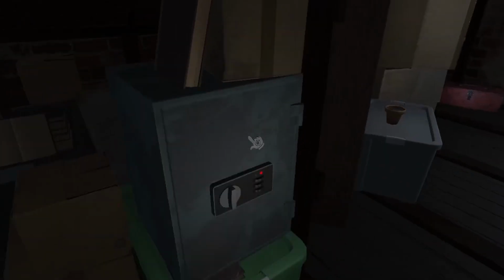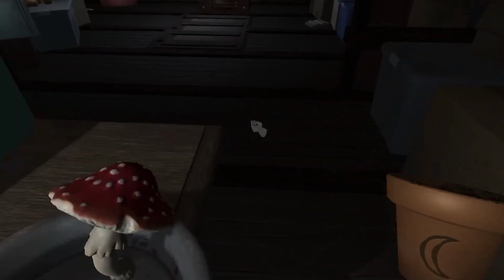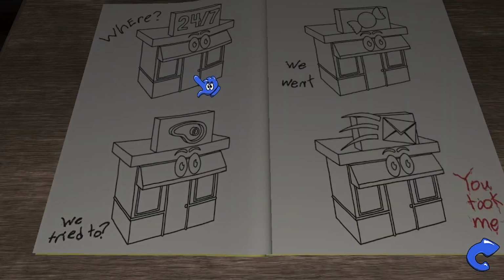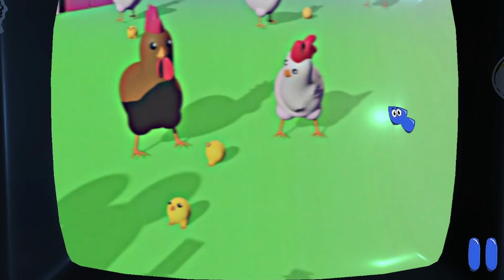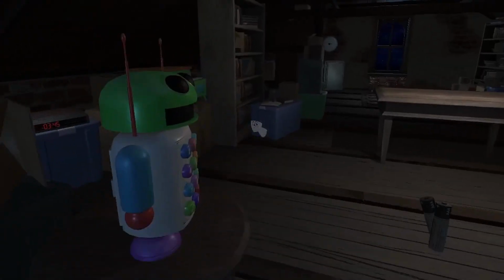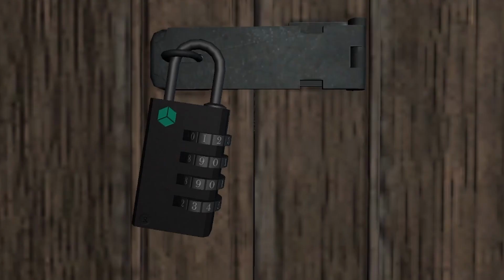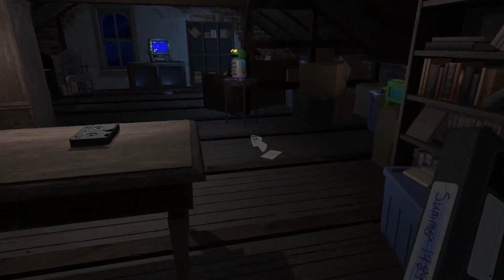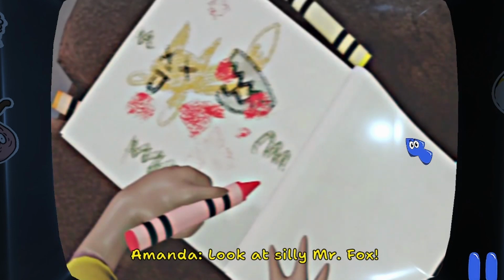WOOLYS DEAD?! - Amanda The Adventurer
Like and sub for more content :)